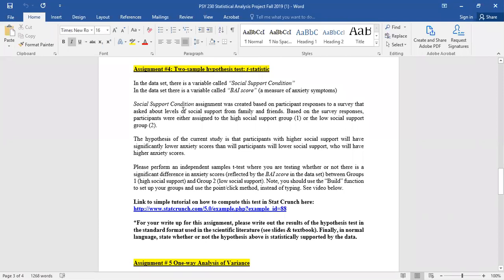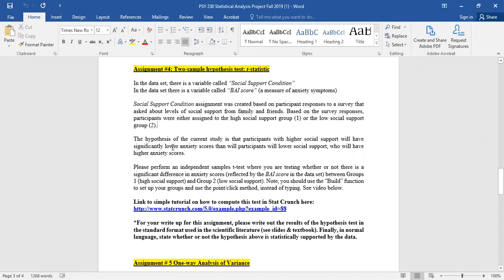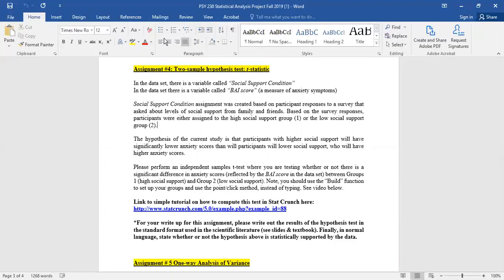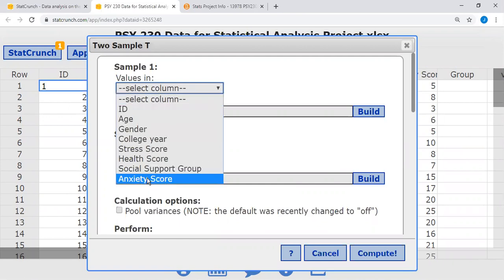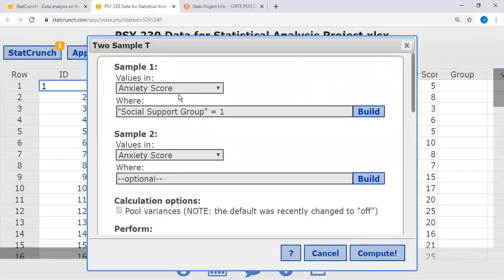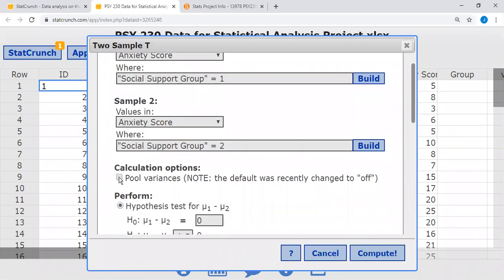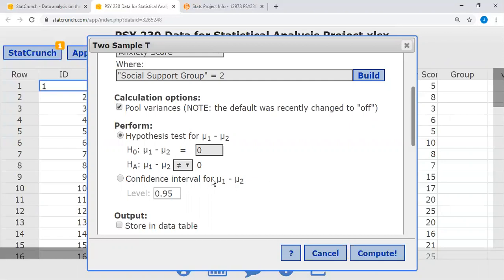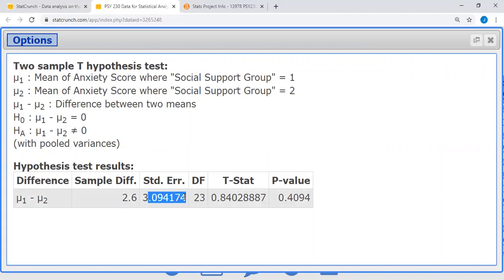Two sample t test demo